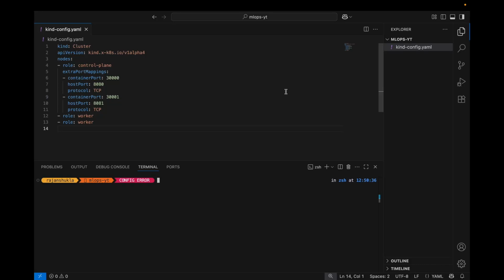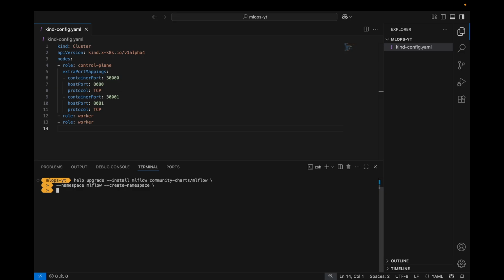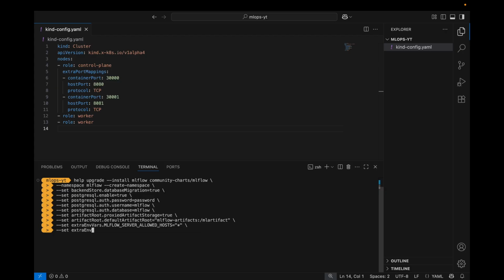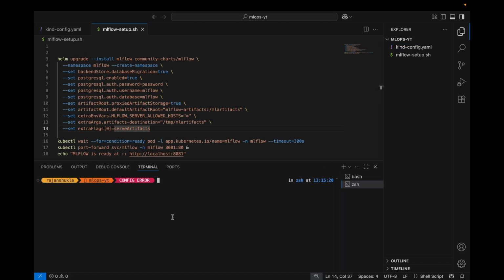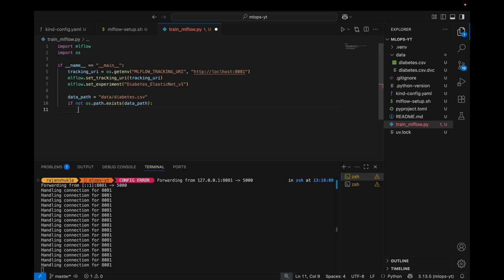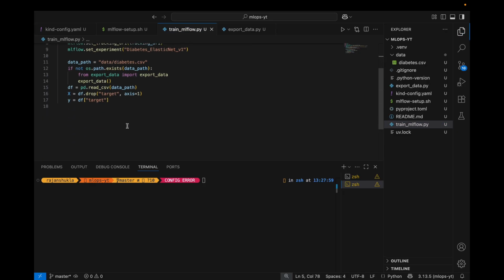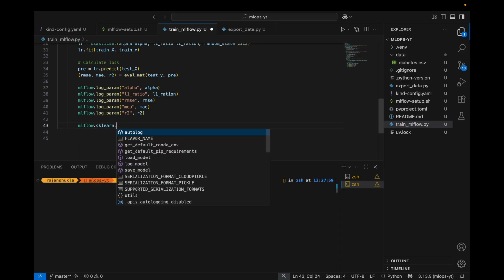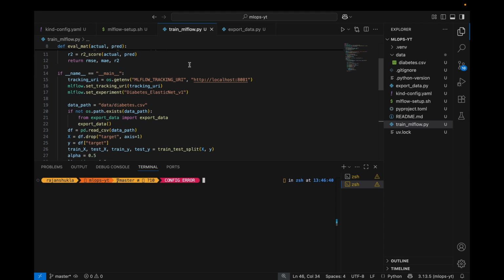(STEP #2) MLOps: Connecting MLflow to your K8s Cluster | Kubernetes for mlops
Stop losing your experiments! In this second part of our Kubernetes for ML series, we’re deploying MLflow as a centralized tracking server. We’ll use Helm for a production-ready setup, connect a PostgreSQL backend for metrics, and integrate for S3-compatible artifact storage. By the end of this video, you’ll have a professional-grade model registry running inside your local Kind cluster that mirrors a real-world cloud environment.